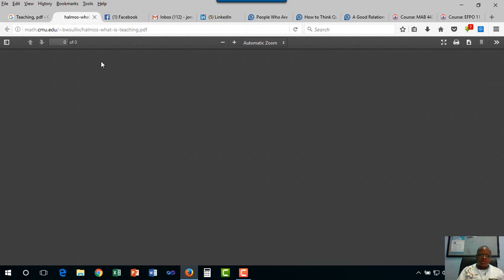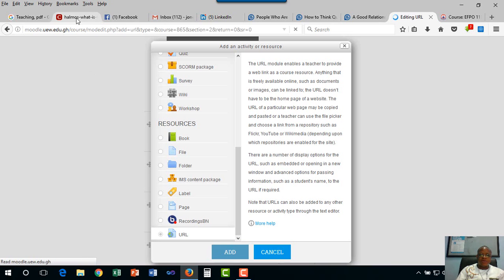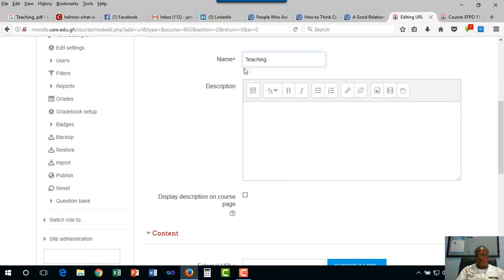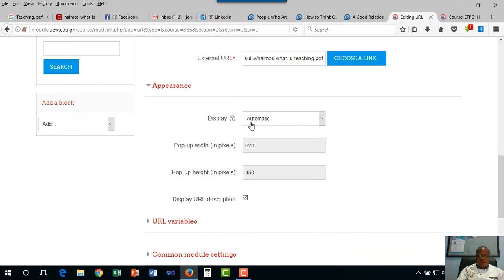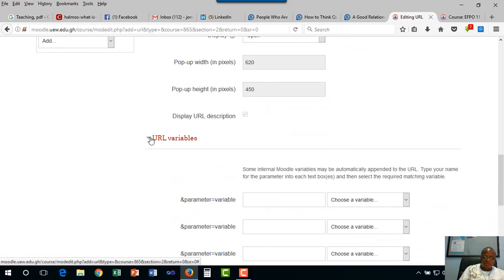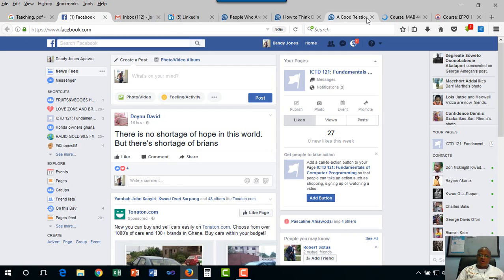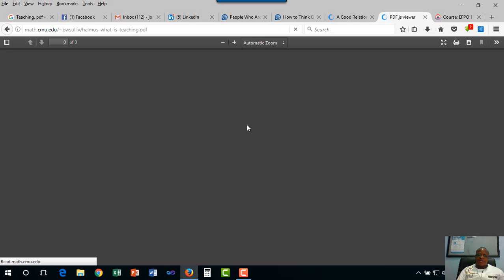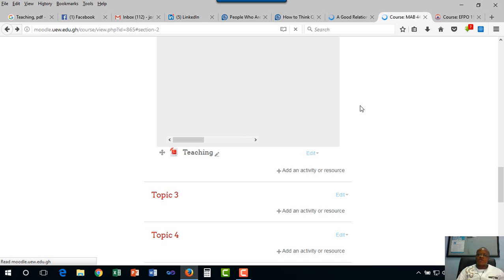Using the URL Module of MOODLE 3 0 2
This video on the use of URL Module of MOODLE 3.0.2